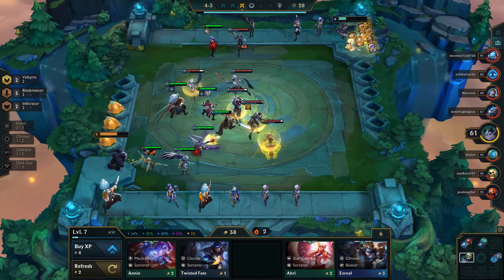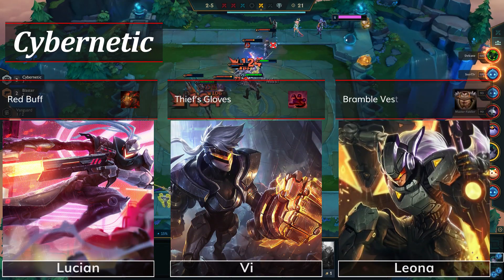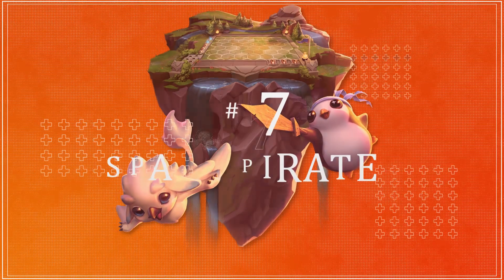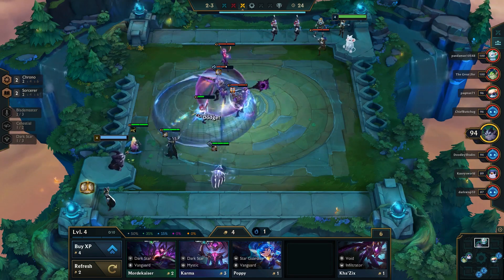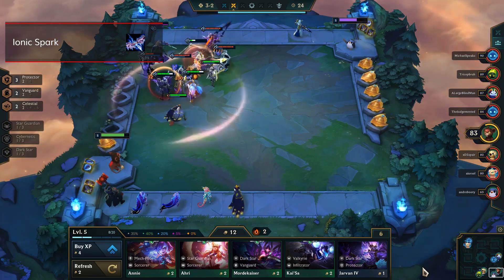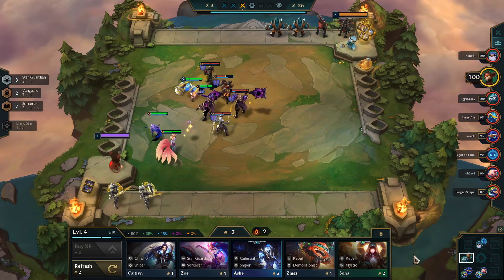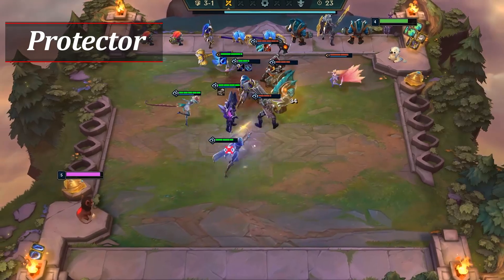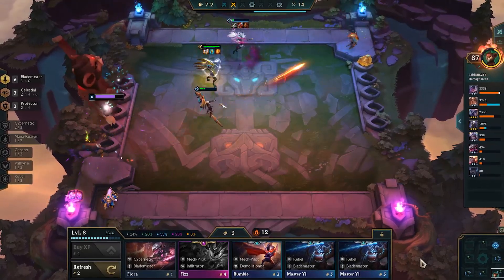Top 10 Early Game Traits Champions and Items - Teamfight Tactics Patch 10.7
Win streaking early game can be the key factor to landing you in the top four. Learn from our analyst what are some of the best champions, traits and items that can help you achieve this!

Tournaments:
Credits:
Video edited by Spray.